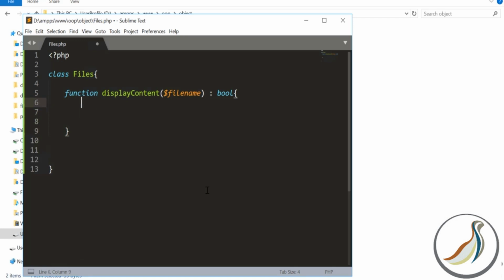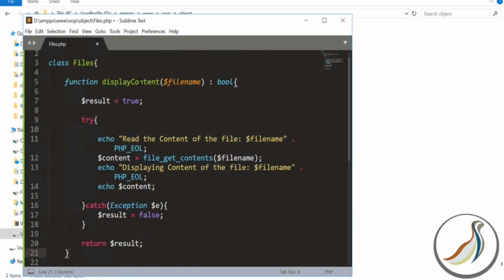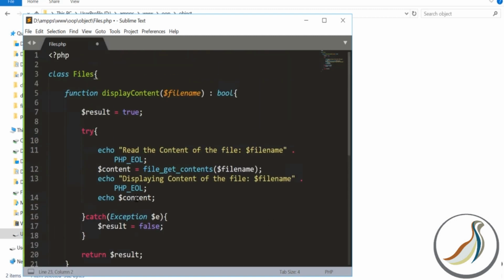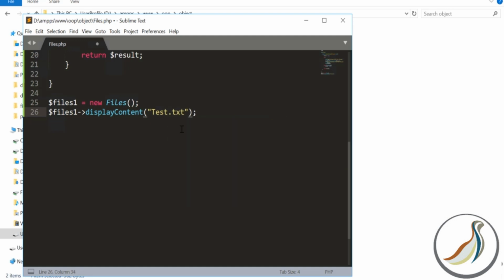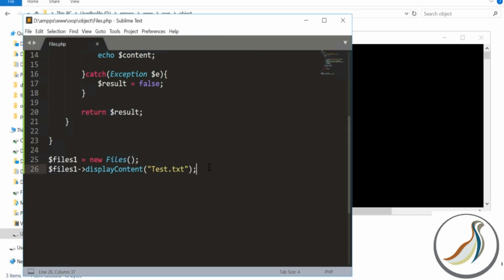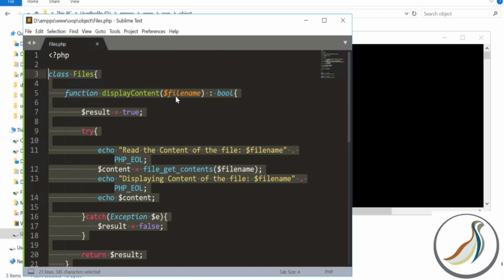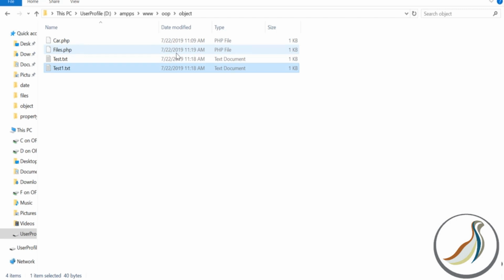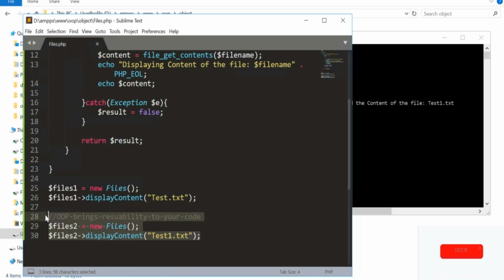PHP Methods Simplified: Parameters, Returns, and Everything In Between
In this PHP tutorial, we'll learn how to define methods with parameters and return values. Methods are an essential part of PHP programming, allowing you to create reusable blocks of code. We'll explore the syntax for defining methods that accept parameters and how to use the 'return' keyword to send back data from a method.

✅ How to define methods with parameters in PHP
✅ Using return values in PHP methods
✅ Practical examples with PHP class methods
✅ PHP method best practices
✅ Reusable code with PHP functions